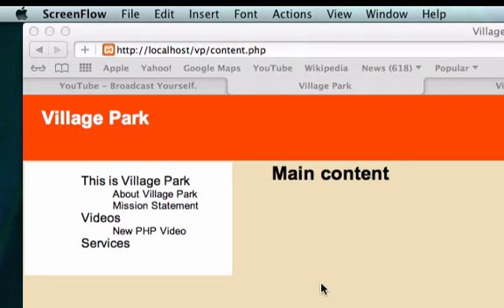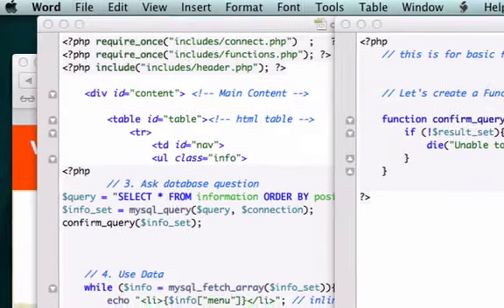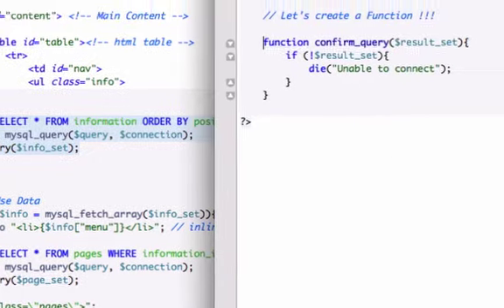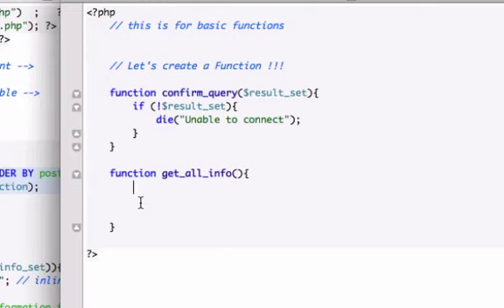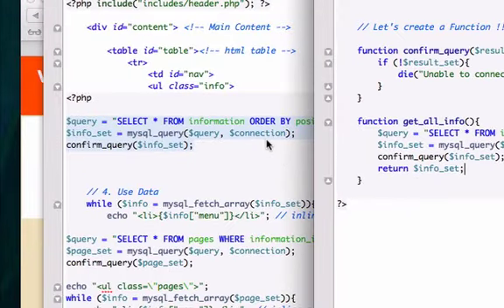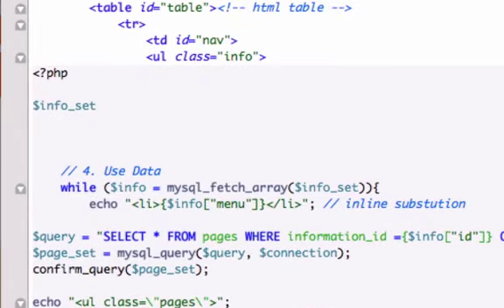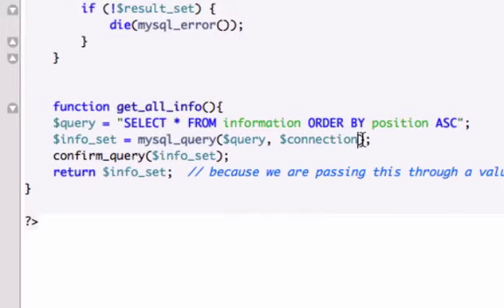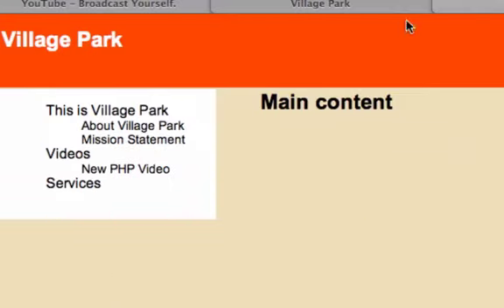Building a CMS with PHP part 26 - Functions Cont.